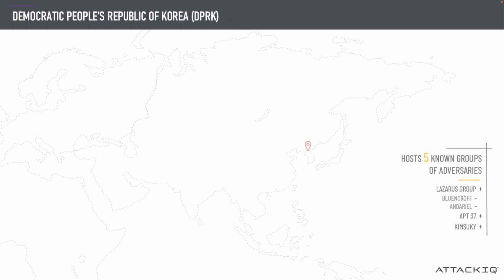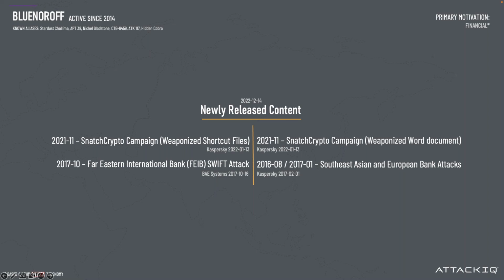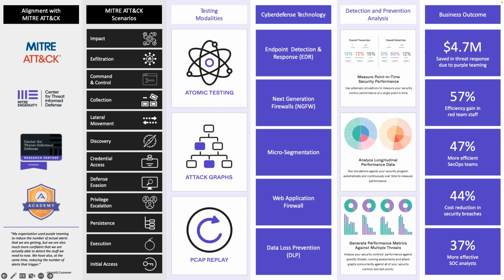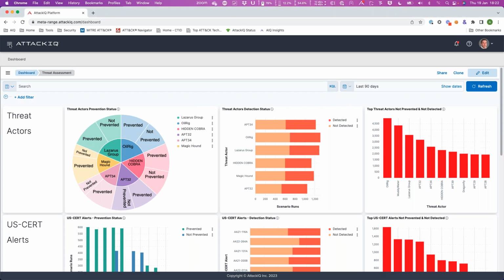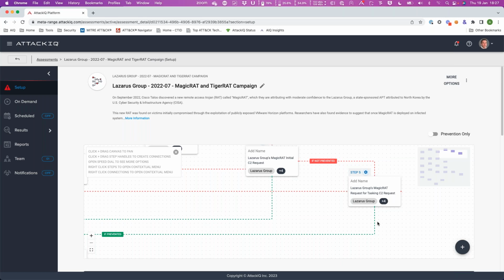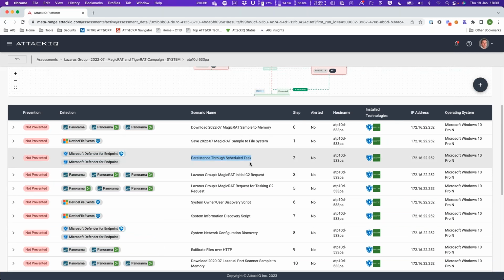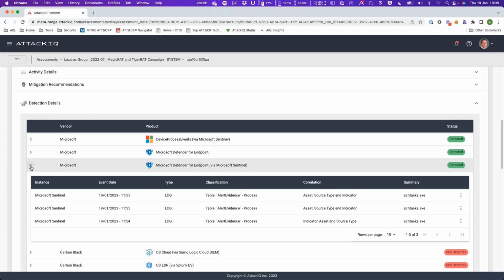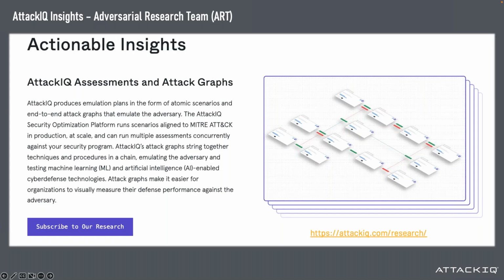North Korean Cybersecurity Alert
As a result of recent cybersecurity advisories based on North Korean malicious Cyber Activity released by the Cybersecurity & Infrastructure Security Agency (CISA) in conjunction with the Federal Bureau of Investigation (FBI) and U.S. Department of the Treasury on April 18 and July 6, 2022, AttackIQ has conducted in-depth research on the adversary known as Lazarus Group and its two subgroups, the financially motivated adversary,  BlueNoroff, and the politically motivated adversary,  Andariel. In this demo, join the AttackIQ Adversary Research Team (ART) to explore the in-depth research that has led to the creation of 14 new attack graphs, which can help optimize your cybersecurity readiness and effectiveness against these highly sophisticated threats.